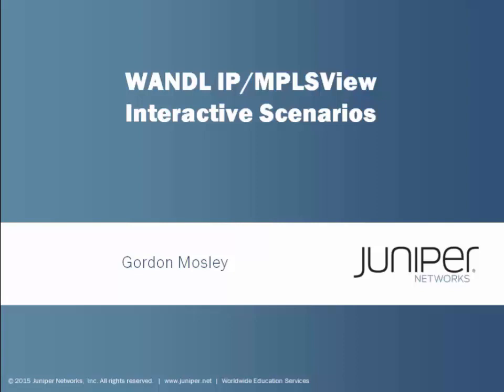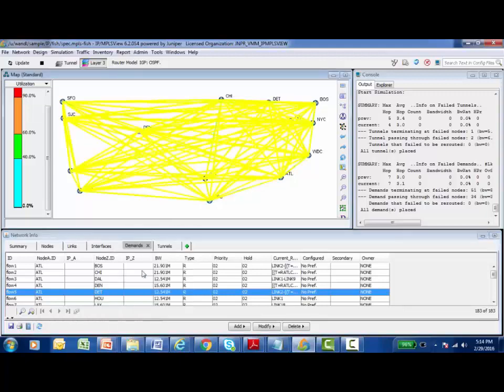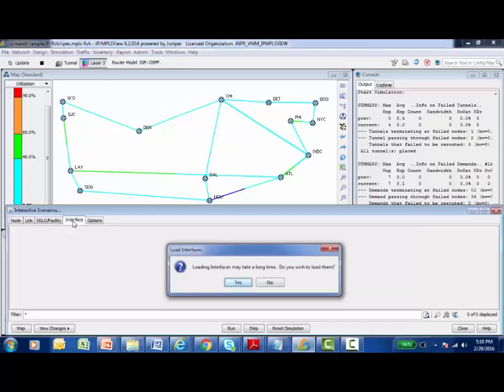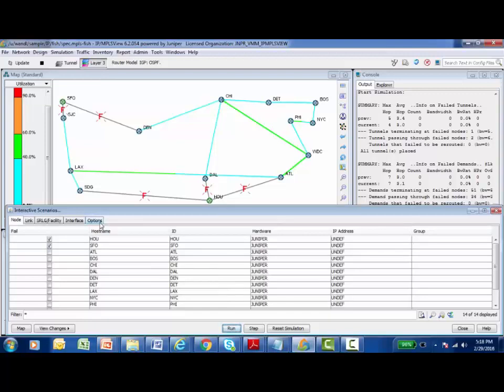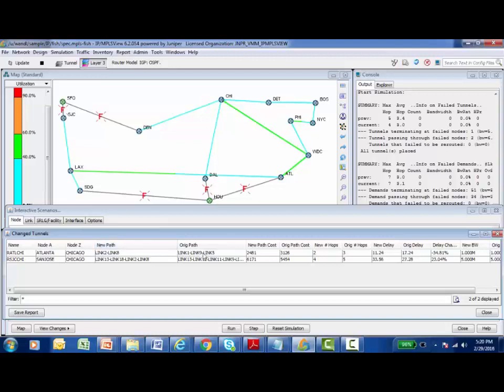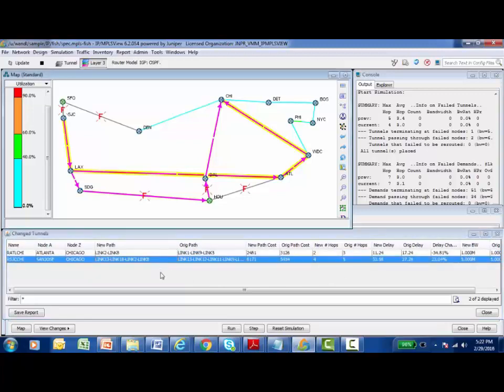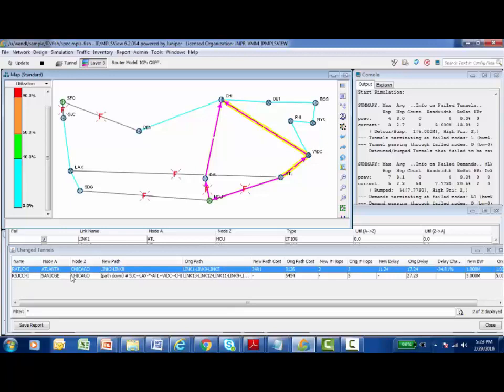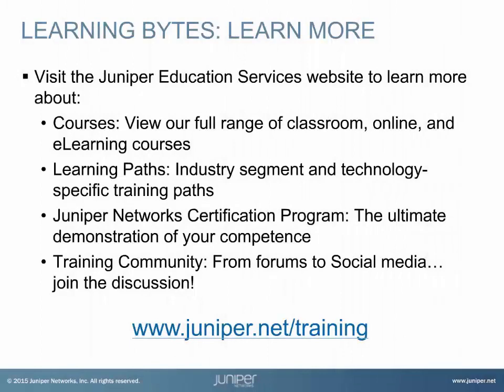WANDL Interactive Scenarios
The WANDL Interactive Scenarios Learning Byte demonstrates simulating multiple node and single link failure on a modeled service provider core MPLS network. This Learning Byte is most appropriate for administrators who need to analyze the performance and redundancy of a modeled MPLS core network.

Run Time 12:59

Presenter: Gordon Mosley, Developer, Juniper Networks Education Services
Relevant to WANDL Releases: All
Relevant to Juniper Platforms: All Junos OS-based platforms

• On-Demand Training: Take a hands-on course…now!